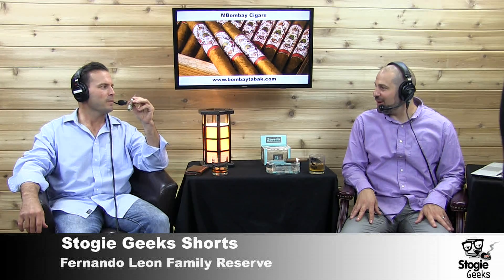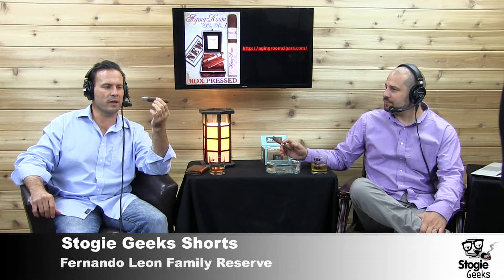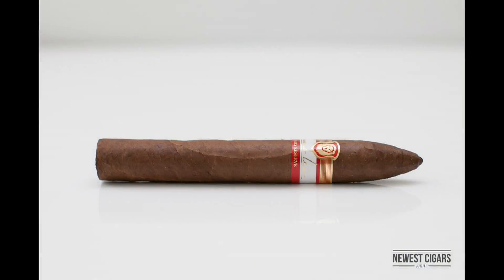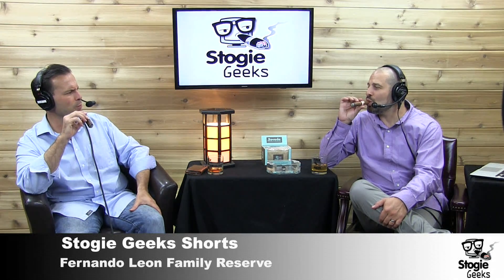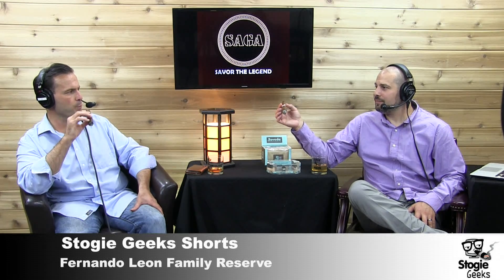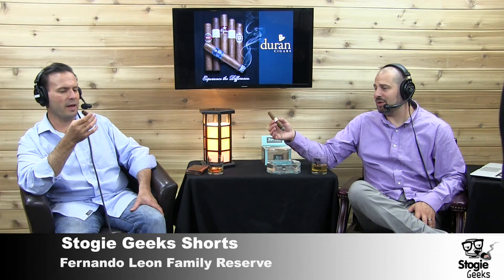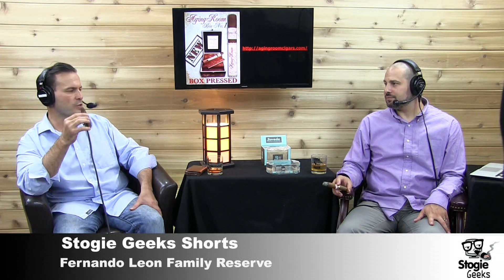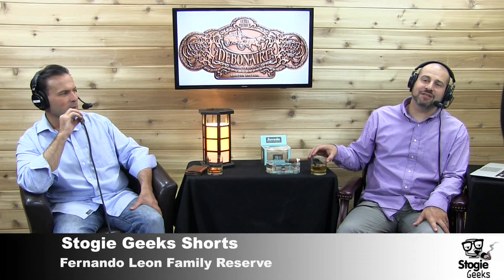Stogie Geeks Shorts - Fernando Leon Private Reserve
Paul and Todd sit down to smoke the Fernando Leon Private Reserve, and awesome cigar in the Perferido #1 size!